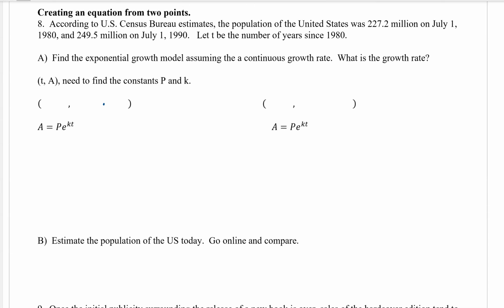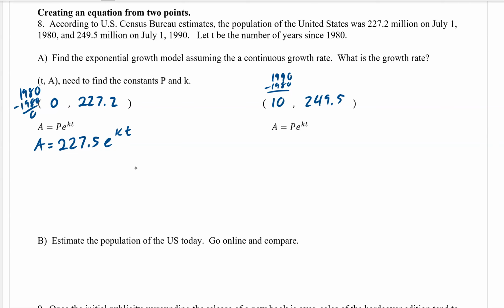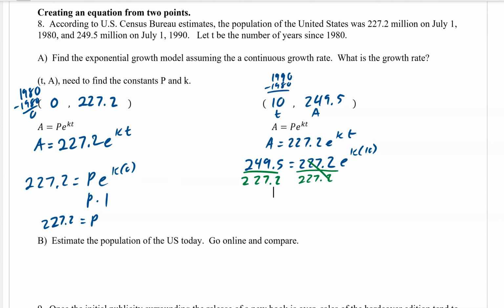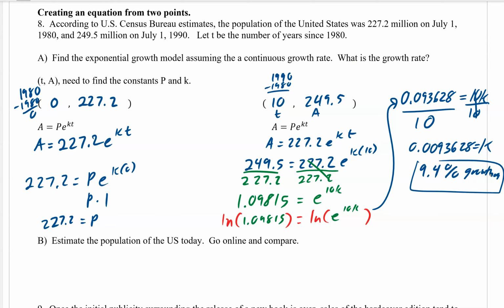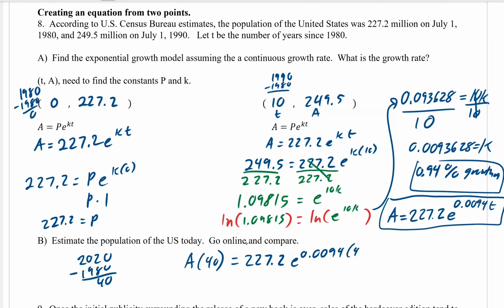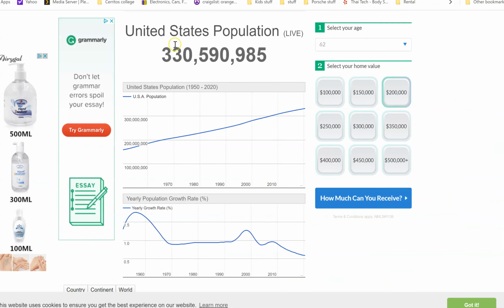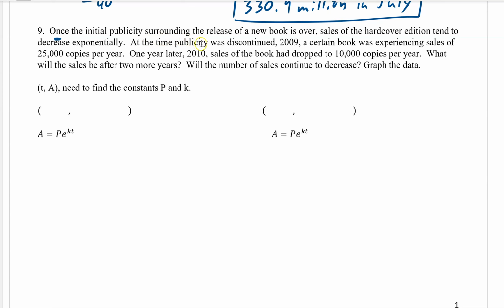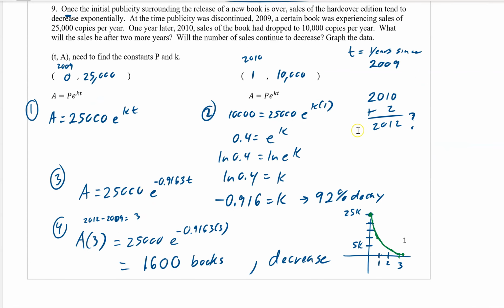5 6 d finding exponential functions